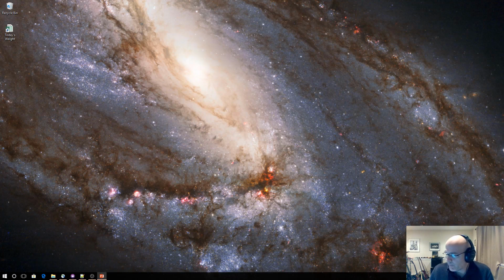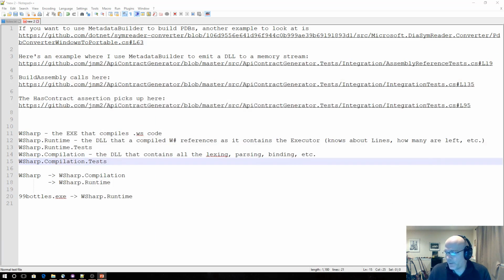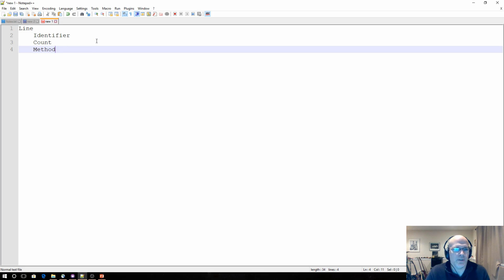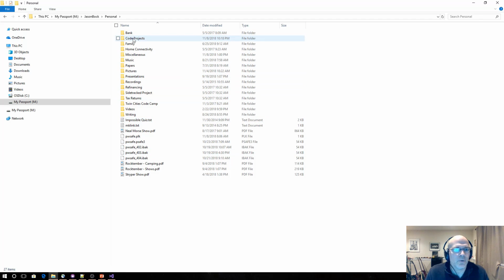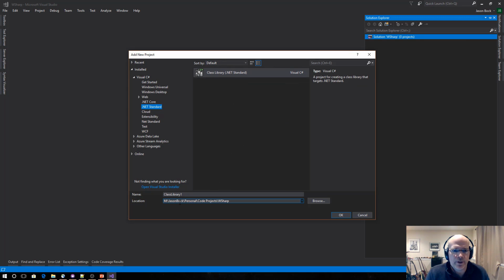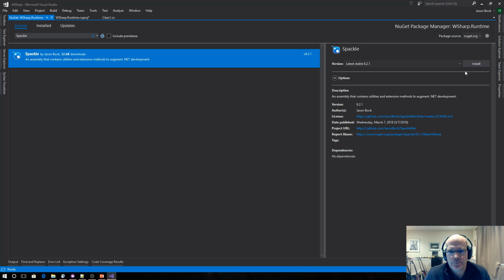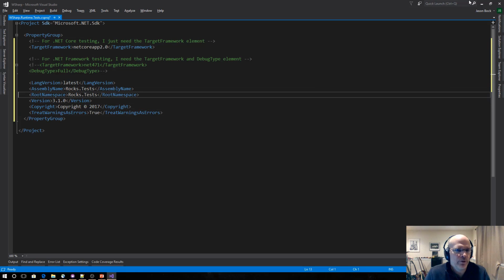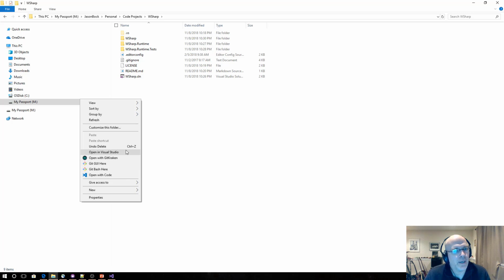FreeCodeFriday - Episode 24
In this episode, I start work on WSharp, I create the projects, and I get frustrated with GitHub Desktop.